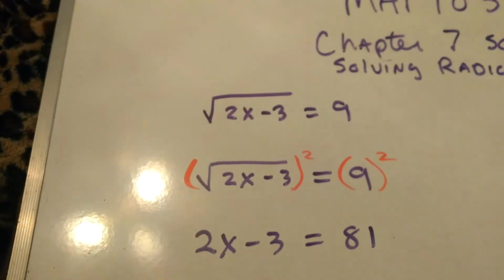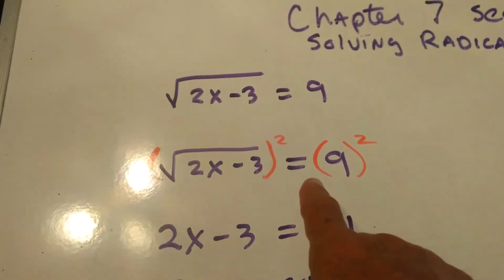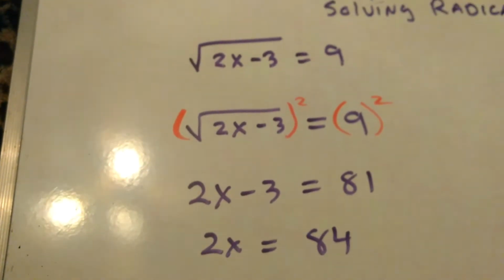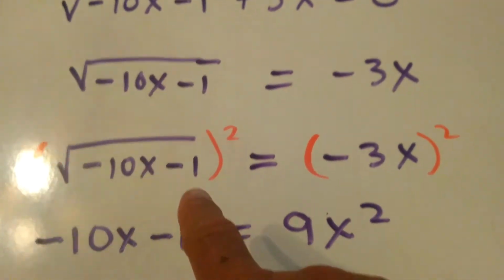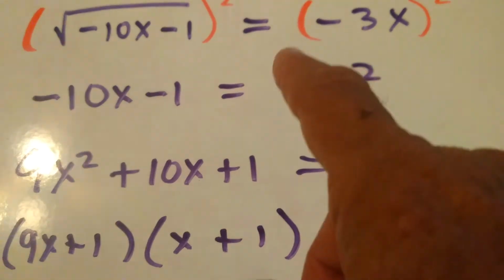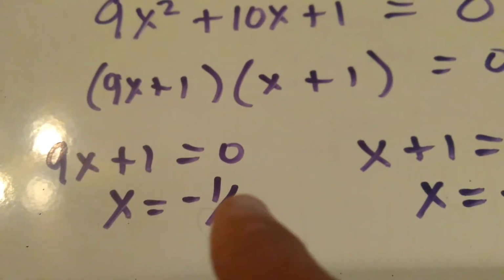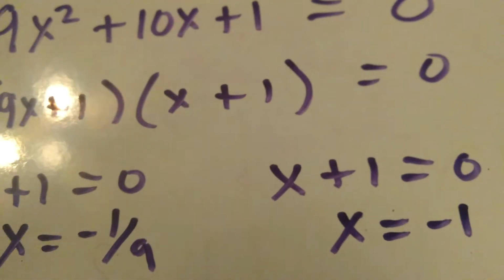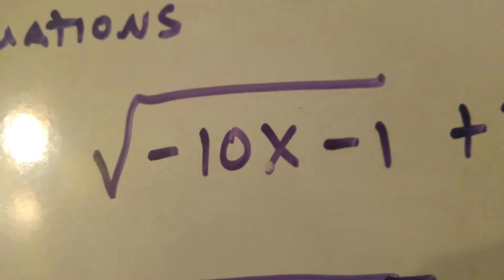MAT 1033 chapter 7.6 Dr. Hair